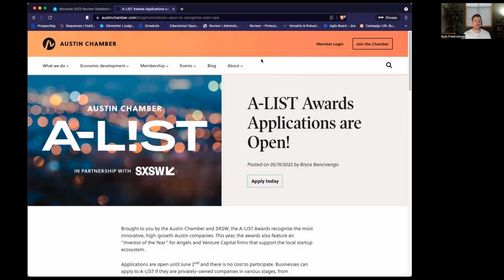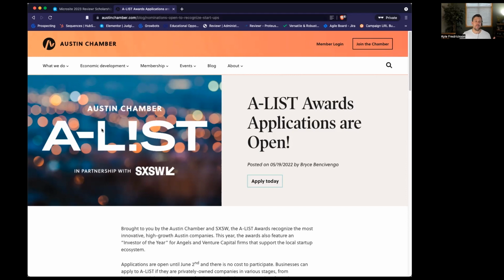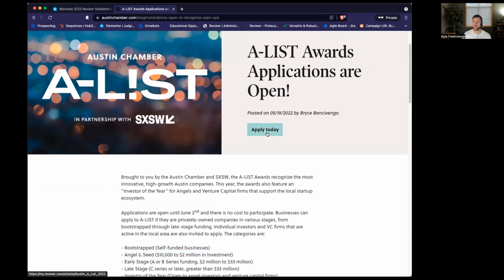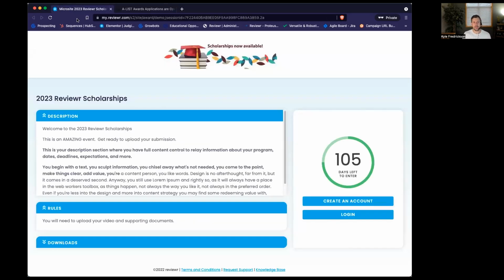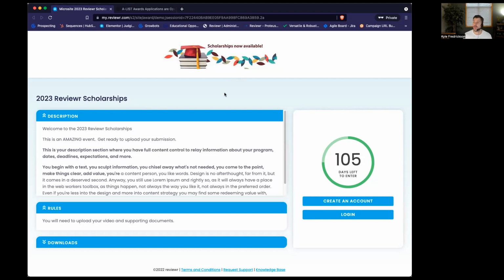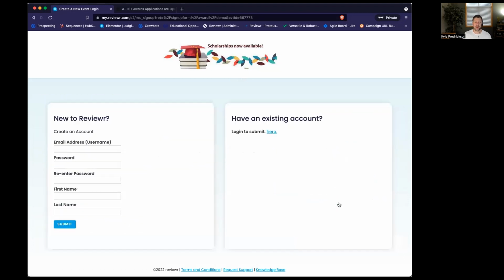Reviewr - The Microsite Experience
The Reviewr landing pages serve as the entry point for your program's submission experience. Rather use your own website? No worries, Reviewr can integrate with existing sites. Looking for single-sign-on or white label support? We got you covered here as well.